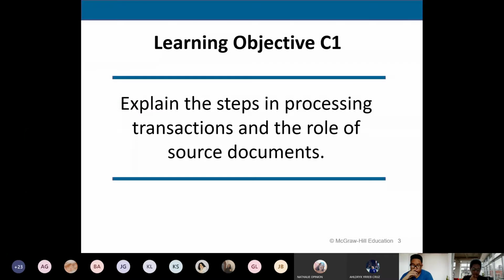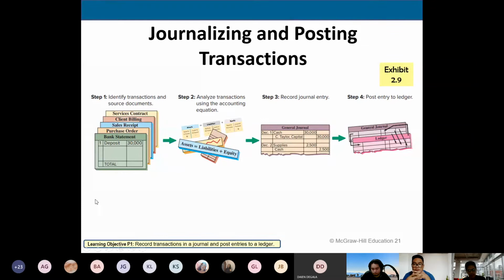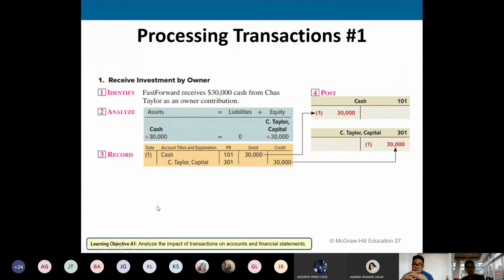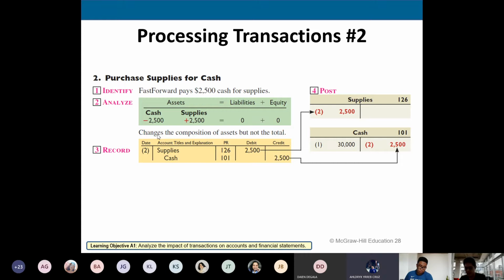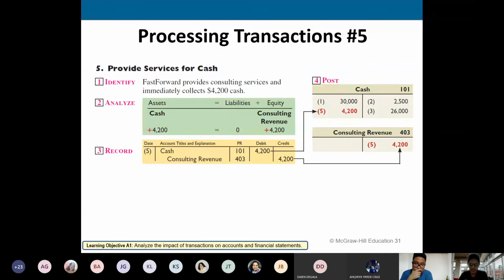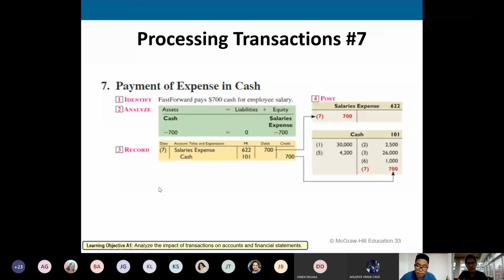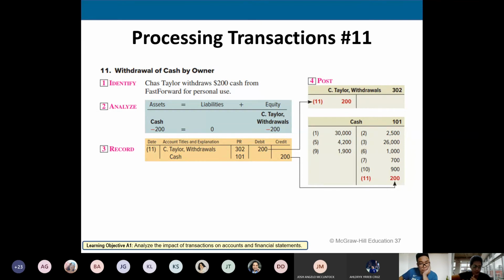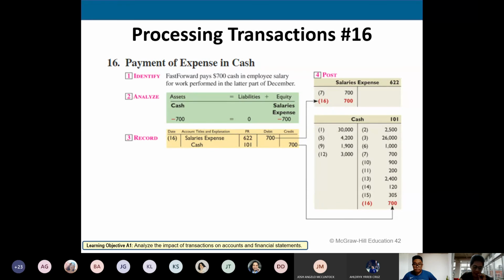FAR Chapter 2